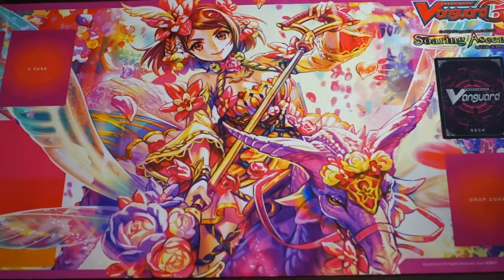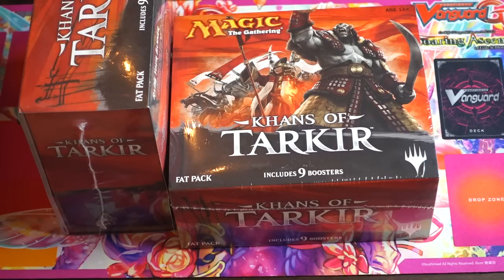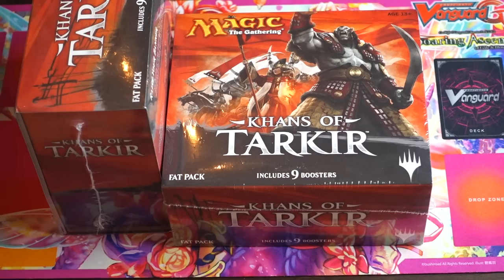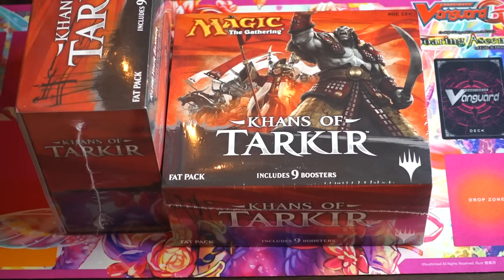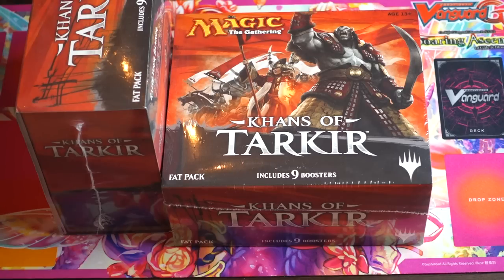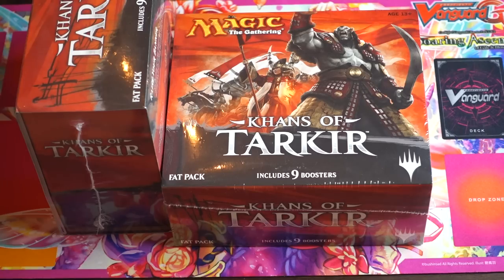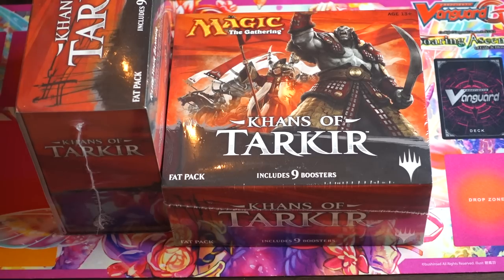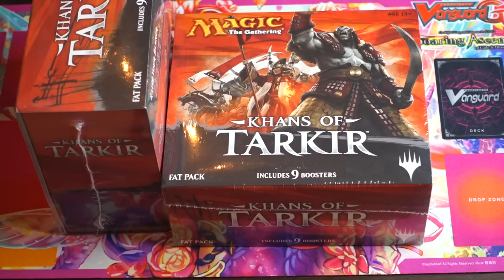Is Khans of Tarkir Booster Boxes Worth Buying NOPE